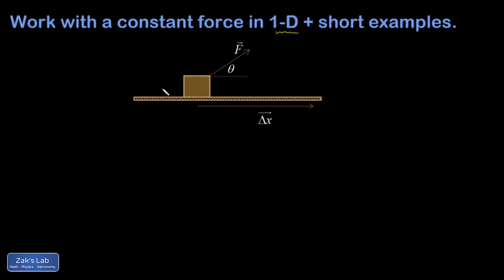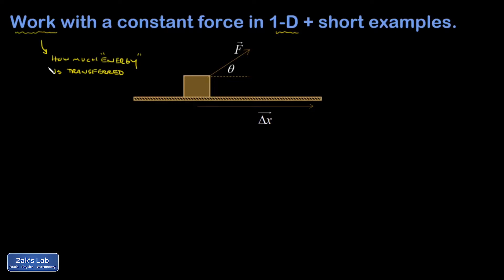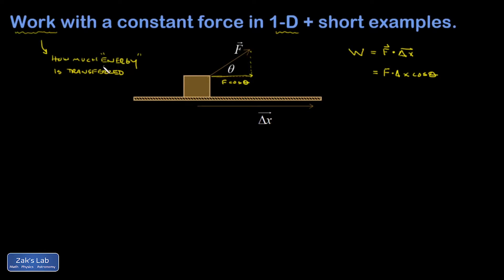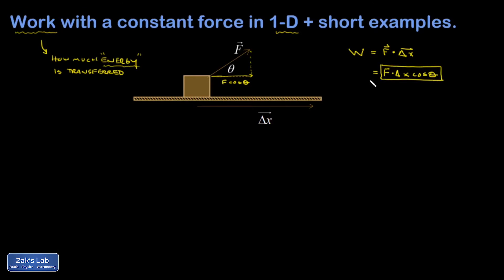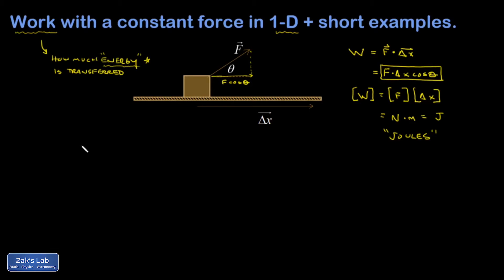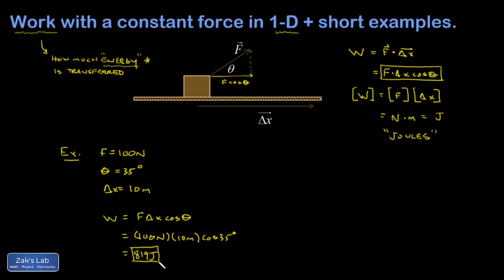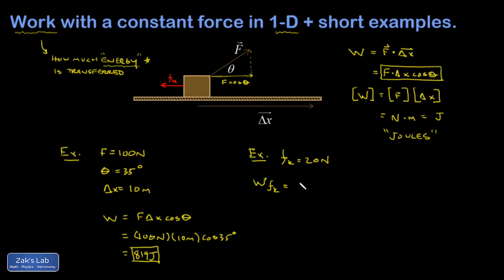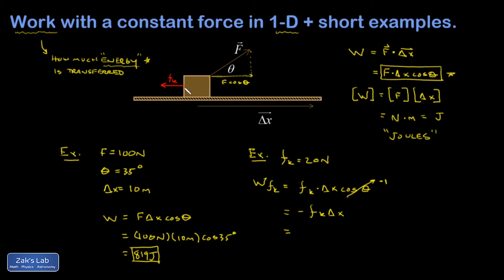Work done by a constant force + examples.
Computing the work done by a constant force, plus a couple examples (one positive and one negative).